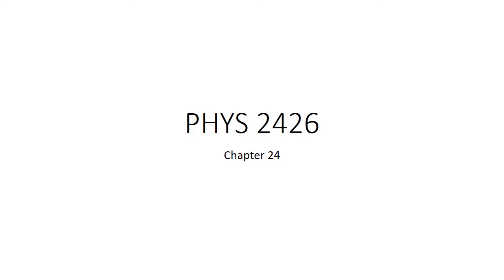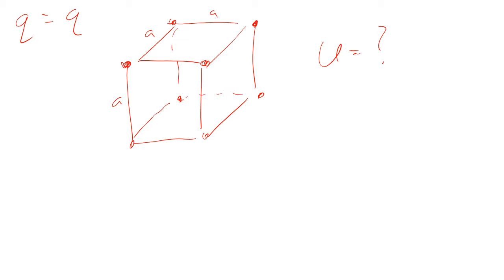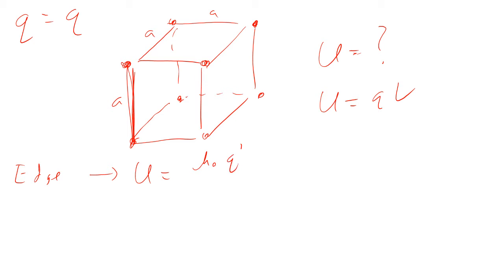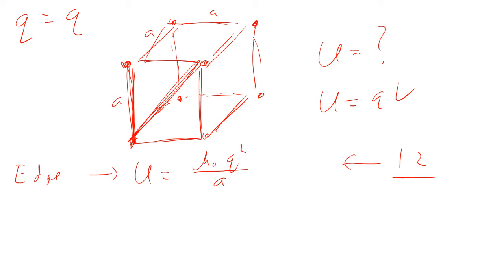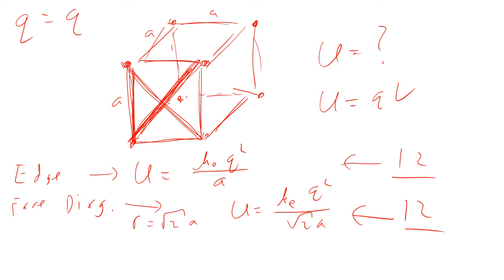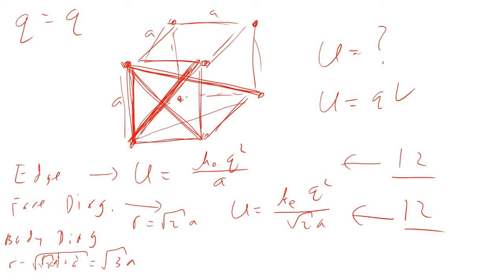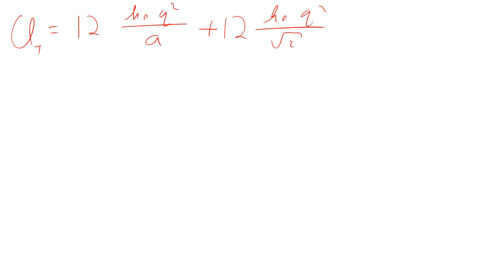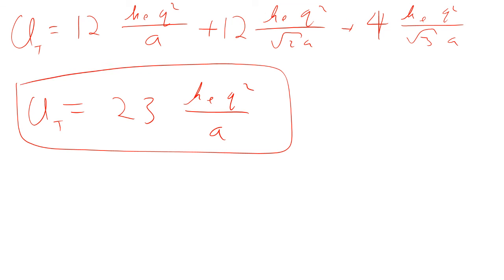PHYS 2426 Energy of a Cube of Charges